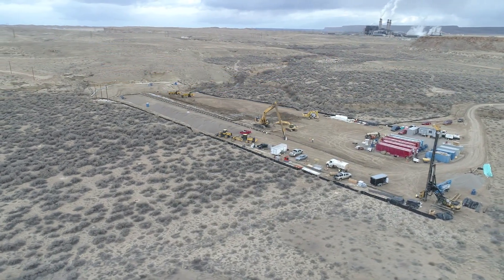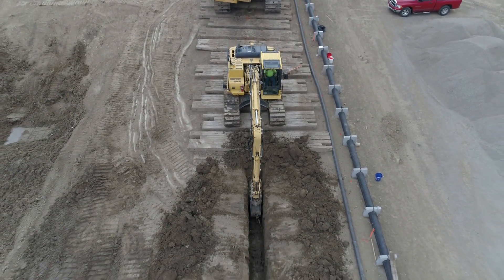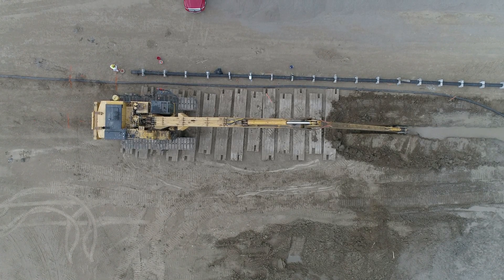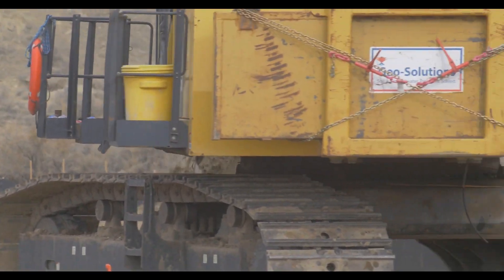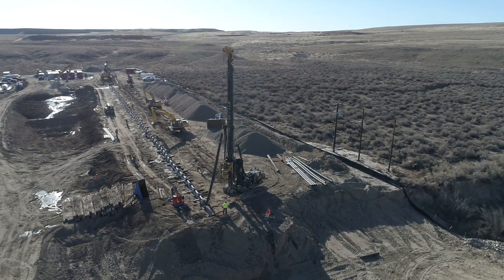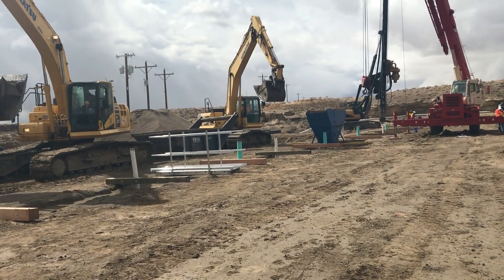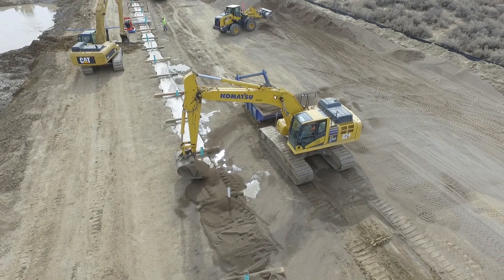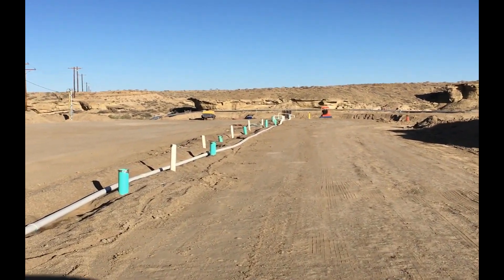Groundwater Recovery System - Part 1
The completed recovery system consists of a subsurface barrier wall, groundwater collection trench, pumpback system pipeline, and a stormwater bypass facility.